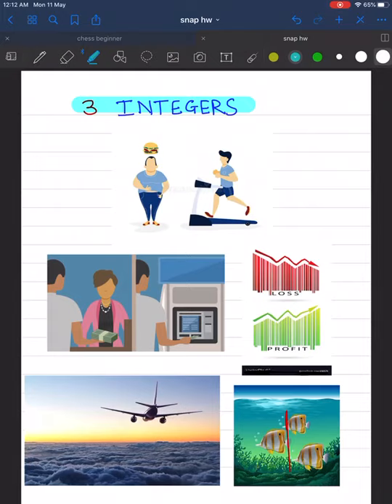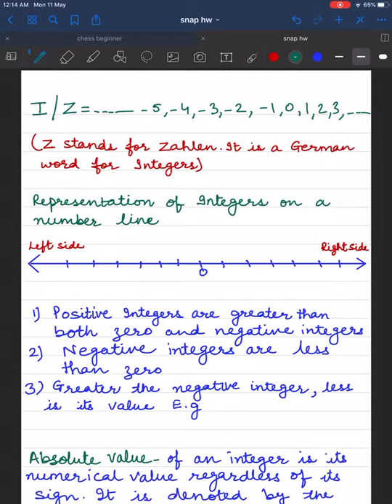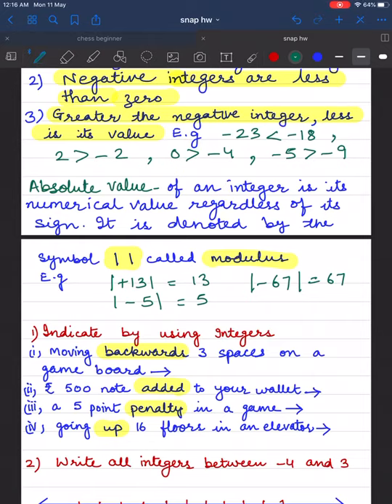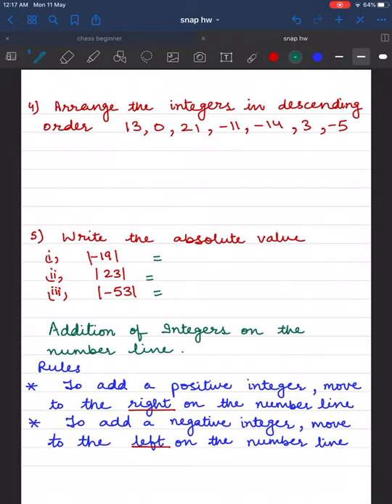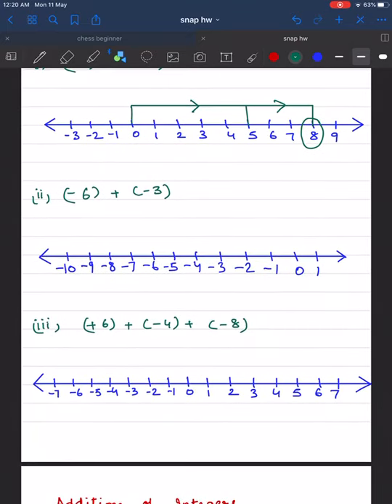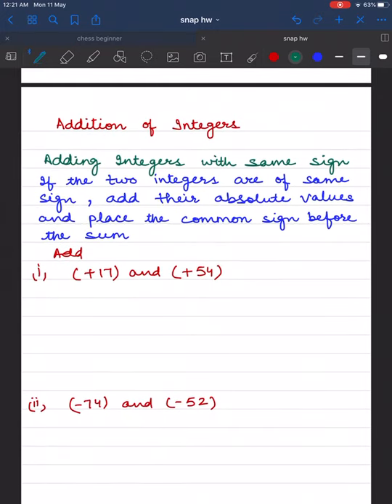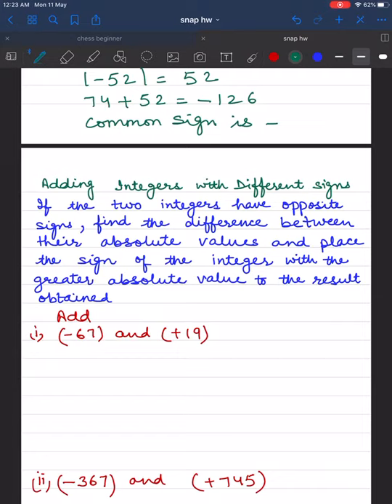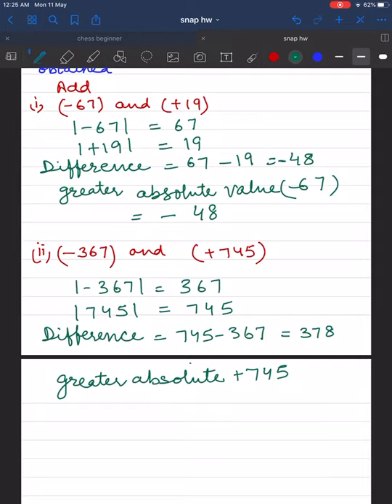Integers lecture 1 class 6